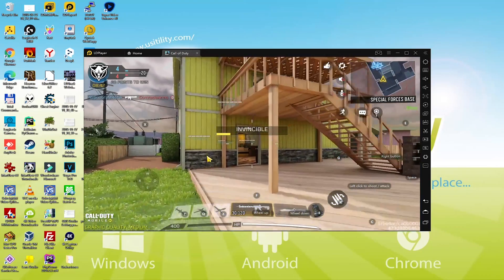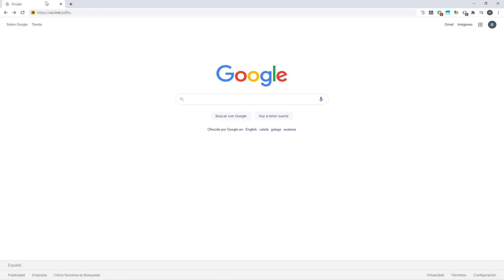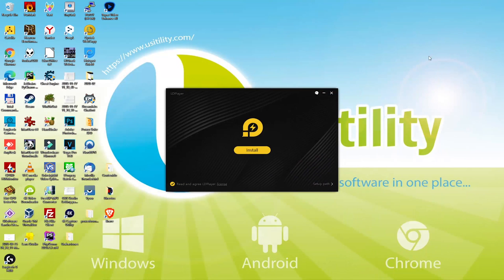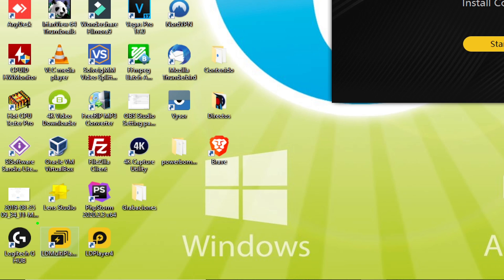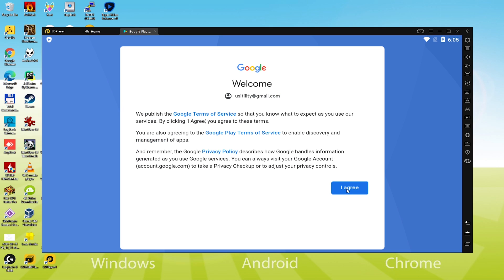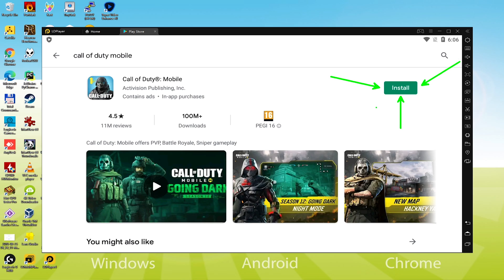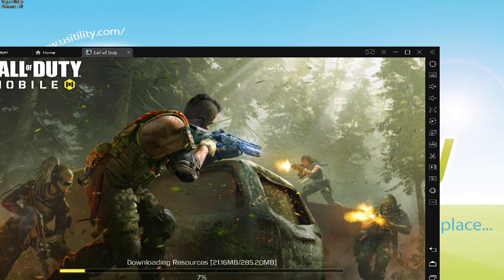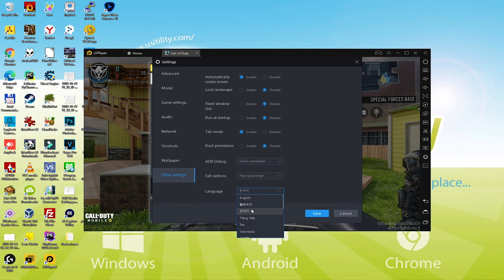🎮 How to PLAY [ Call of Duty Mobile ] on PC ▶ Download and install on Windows 10/7/8 Usitility1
How to play Call of Duty Mobile on PC Download free

00:00 Intro
00:28 Go to LDPlayer website
00:49 Download Call of Duty Mobile on your Windows PC
01:00 Launch the installer of Call of Duty Mobile
01:15 Customize installation and change the install directory
01:26 Install Call of Duty Mobile on your PC
01:50 How to launch LDPlayer from the Windows desktop
02:00 Sign in on Google Play
02:27 Accept Google Terms of Service
02:33 Create a backup on Google Drive of your emulated device
02:48 Install Call of Duty Mobile on the LDPlayer emulator
03:11 Launch Call of Duty Mobile directly from LDPlayer
03:19 Customize LDPlayer keyboard options
03:33 How to maximize the emulator screen
03:41 How to play at fullscreen
03:59 How to change the game and emulator language

Here are the instructions:

2) Click on Download Call of Duty Mobile on PC
3) Run the installer downloaded
4) Accept the Windows permissions to run the installer
5) Click on "Install Now".
6) Login to Google Play
7) If the game installation does not launch automatically, click on the Call of Duty Mobile icon on the LDPlayer desktop
8) Click the "Skip" button in the "Complete Account Setup" window
9) Click on the "Install" button
10) Click on "Open" and enjoy the Call of Duty Mobile on your PC

The official release of Call of Duty, designed specifically for phones. Play the legendary cards in different modes whenever and wherever you want. Royal Battle for 100 players? A quick 5 on 5 team battle? Battle to survive against zombies? Sniper duel? The free Call of Duty: Mobile from Activision has it all.

FREE ON YOUR MOBILE DEVICES

A stunning console-quality game for your phone with customizable controls, voice and text chat, and incredible graphics and sound. Plunge into the world of the most popular shooter now, on your phone anytime, anywhere.

CULT GAME MODES AND MAPS

Play the legendary cards from Call of Duty: Black Ops and Call of Duty: Modern Warfare®, for the first time free. Or team up with friends in a brand new mode of survival in a royal battle for 100 people. Join millions of players from around the world!

If you want to download Call of Duty Mobile on PC it's very easy. Click on the above link, and follow the video instructions. LDPlayer, the Android emulator, will be installed on your PC so you can play easily on your Computer.

Call of Duty Mobile is a mobile game, but you can download and play it on a PC in a few minutes.